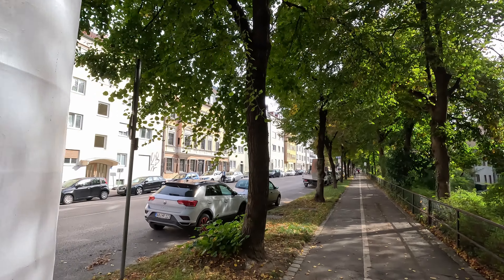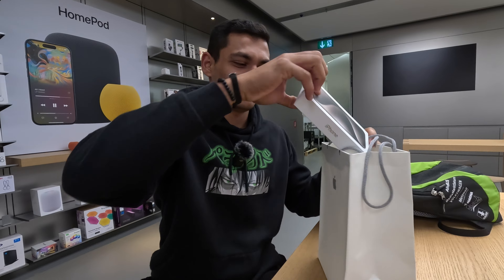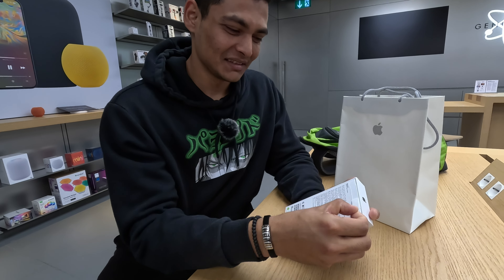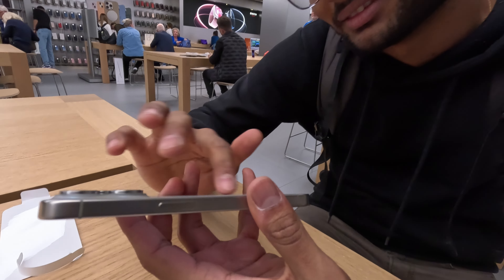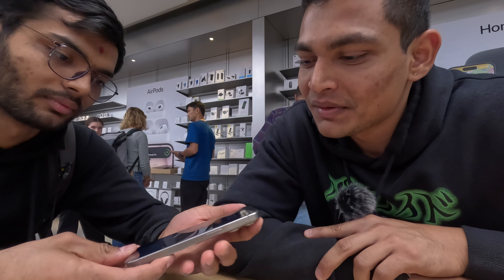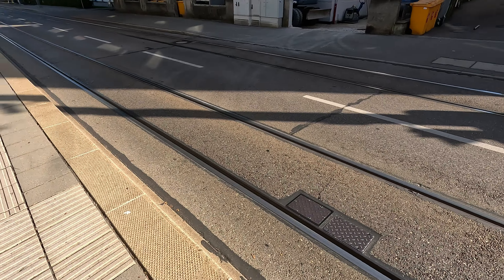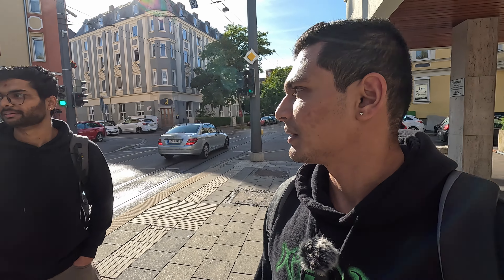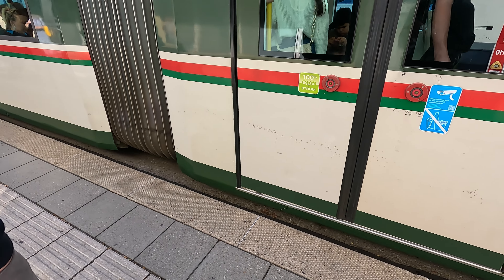FINALLY Got the NEW iPhone 15 Pro !! | DARSHAN BHUVA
Welcome to my vlogging channel!

I'm a student currently studying in Germany. I love sharing my experiences with you all.

But that's not all - I'm also a fitness enthusiast and I workout daily. Join me as I share my workout routines, healthy recipes, and tips for staying active while balancing a busy student life.